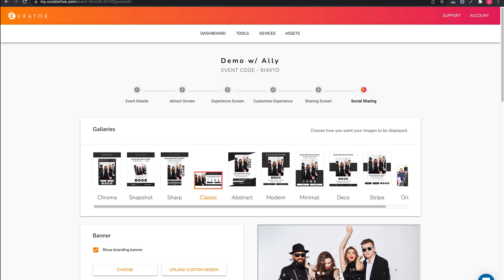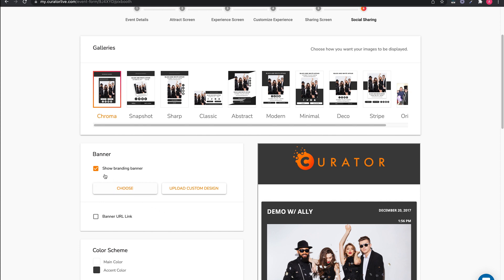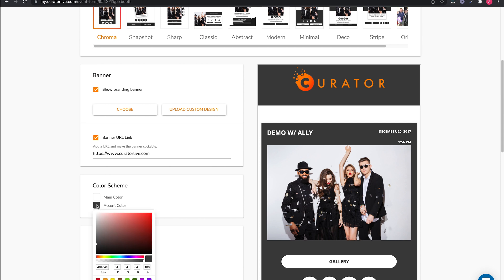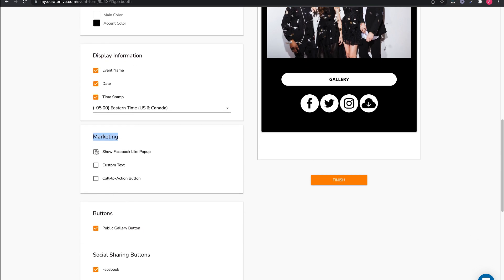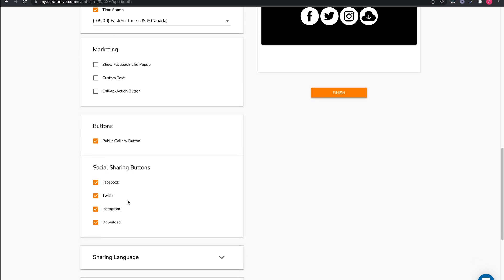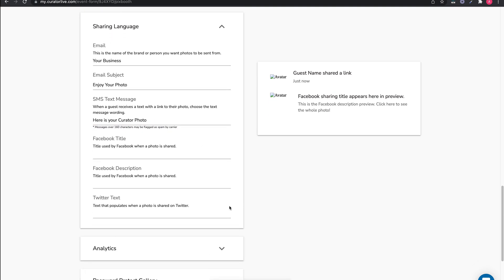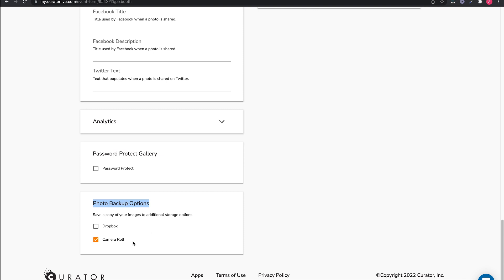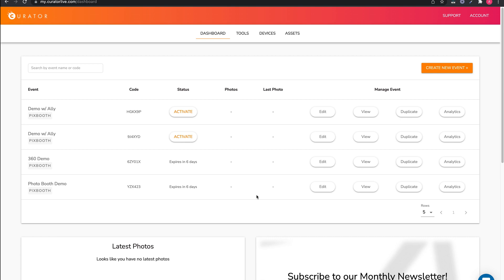Page 6 for creating an event with Curator Live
This video will go over in detail Page 6 (Social Sharing) in the Curator Live creating an event template.